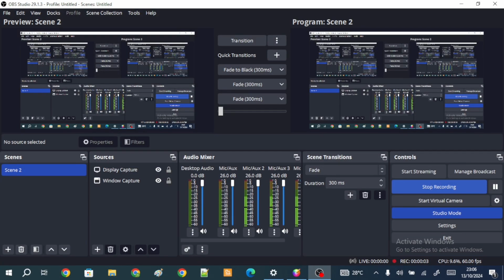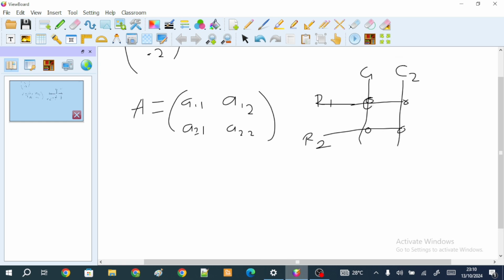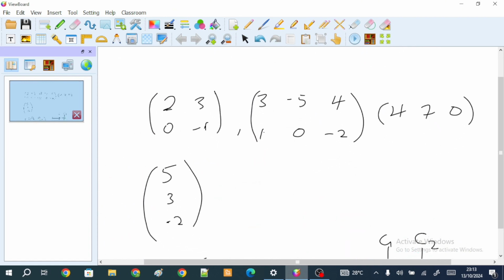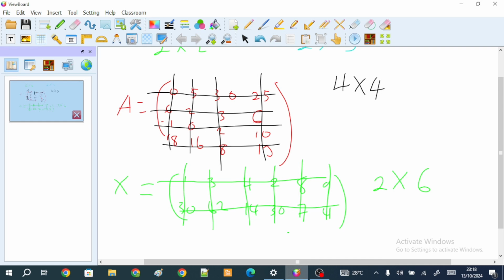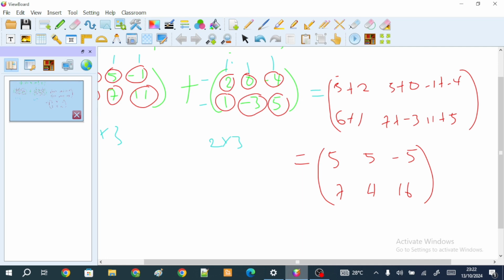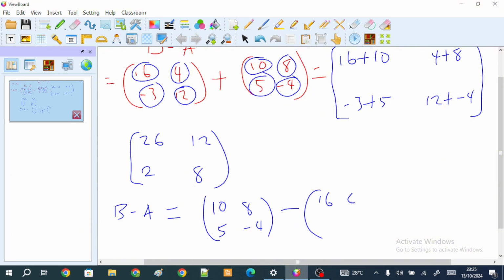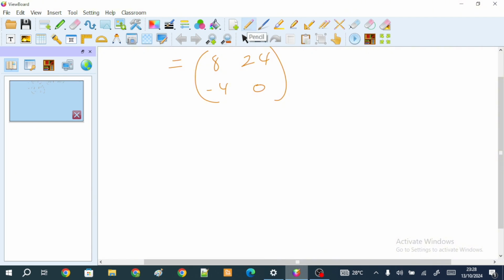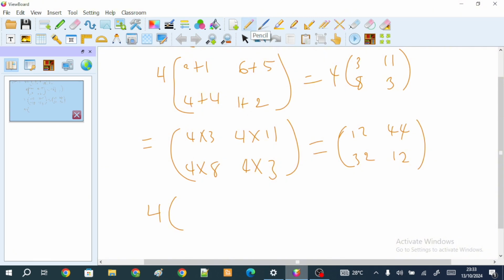Master Matrix|solve simultaneous equation in three unknown|WAEC, NECO, JAMB,UTME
Know everything about Matrix.
Matrix notation
Matrix Algebra
Determinants
Simultaneous equation
Creamers rule

The video is in two parts